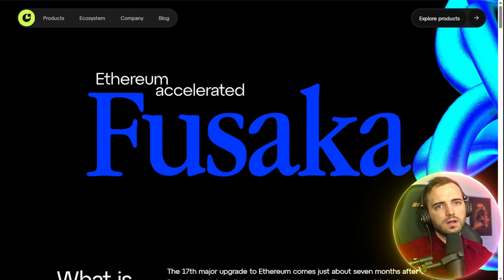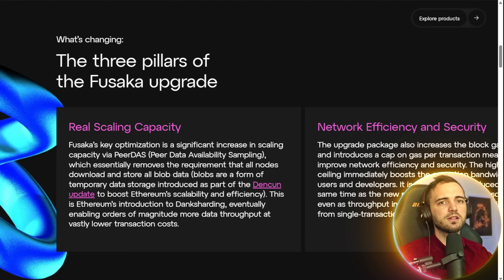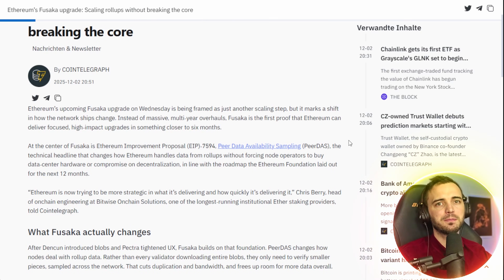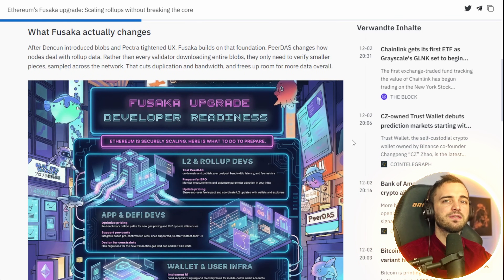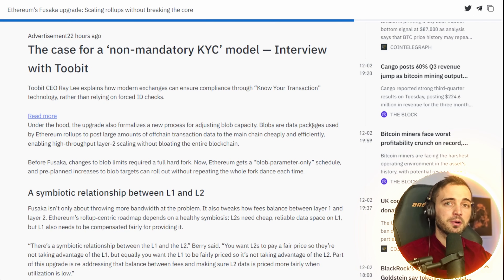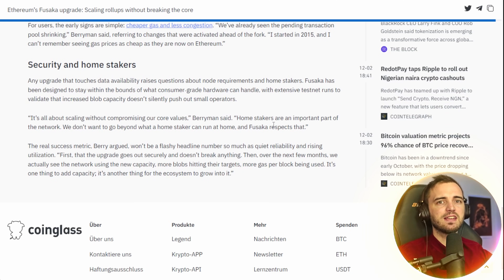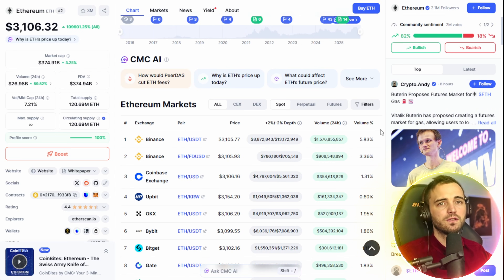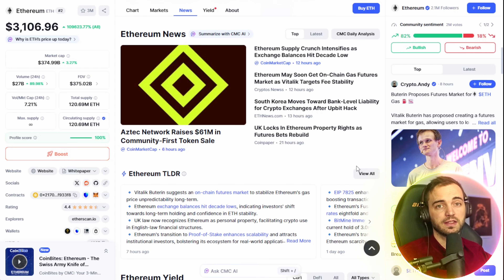Ethereum Fusaka Upgrade Explained – What’s Changing for ETH?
Ethereum just rolled out the Fusaka upgrade, and in this video I break down what it actually means for the network and for ETH holders.

In this video you’ll learn:

What the Fusaka upgrade is

Why Ethereum introduced this change

How it affects the Ethereum network

What ETH investors should pay attention to next

Key takeaways without unnecessary hype

This video is focused on clear explanations, not promises.
If you follow Ethereum updates, protocol changes, or long-term ETH fundamentals — this one is for you.

💬 Comment your thoughts on the Fusaka upgrade

00:00 – Introduction to Ethereum’s Fusaka Upgrade
00:55 – How Fusaka Uses Peer Data Availability Sampling
01:52 – Effects on Transaction Fees, Network Throughput & L2 Scaling
02:46 – Market Response & Implications for Layer 2 Ecosystems
03:59 – Potential Risks, Limitations & Implementation Challenges
04:29 – Final Thoughts on Fusaka as a Structural Evolution for Ethereum

●▬▬▬▬▬▬▬▬ 🔥 Secret Calls 🔥  ▬▬▬▬▬▬▬▬●

●▬▬▬▬▬▬▬▬ Useful Links  ▬▬▬▬▬▬▬▬●